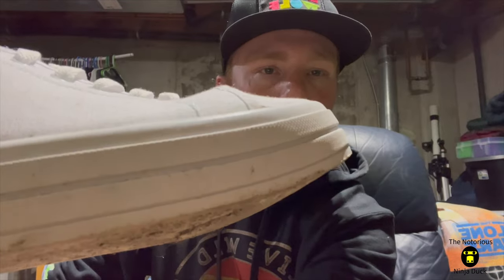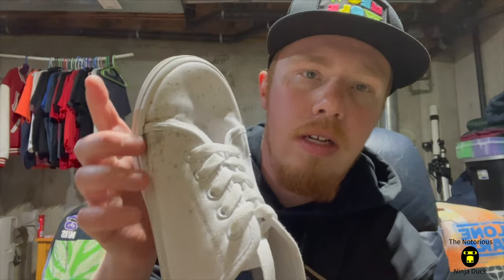Longboarding Torn Shoes